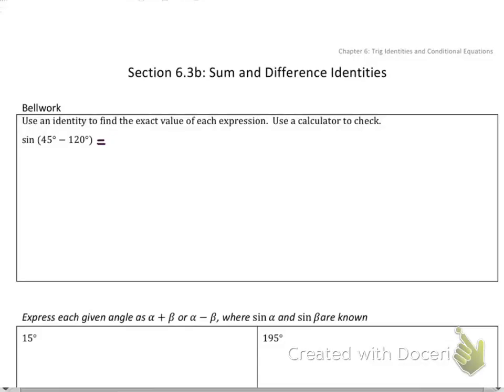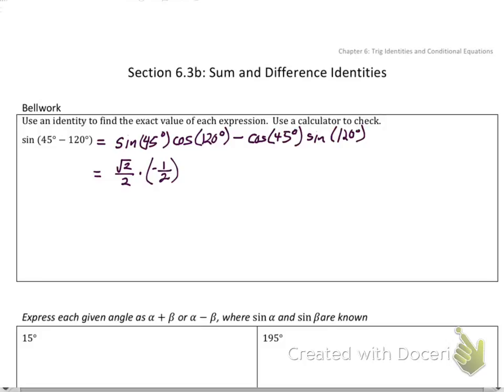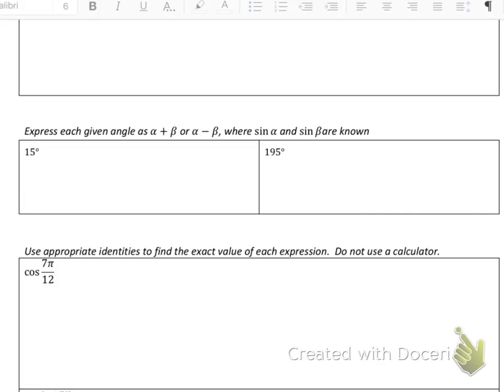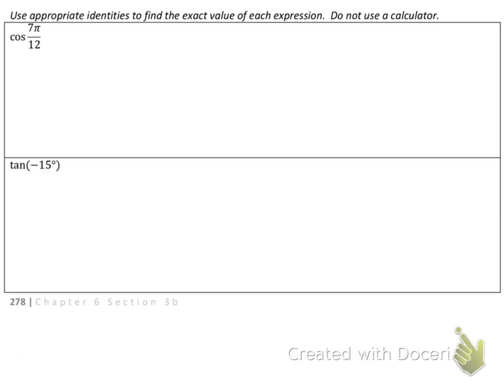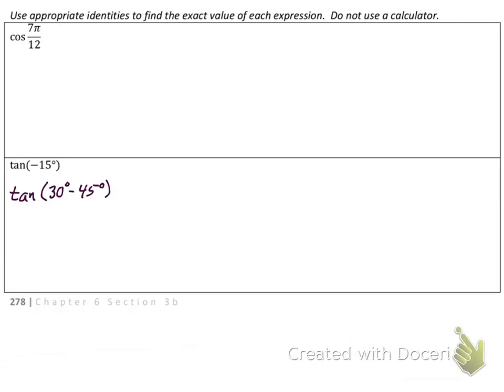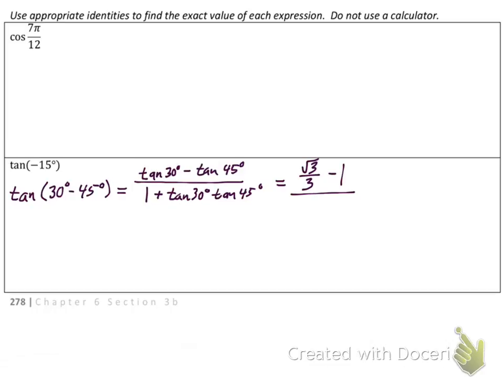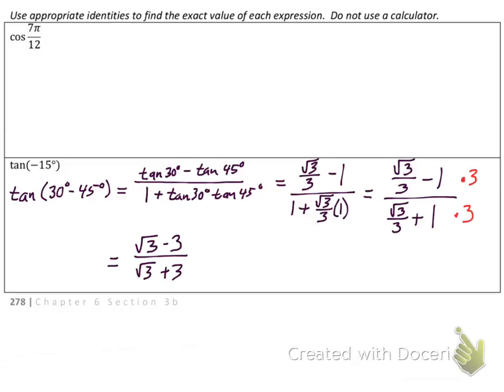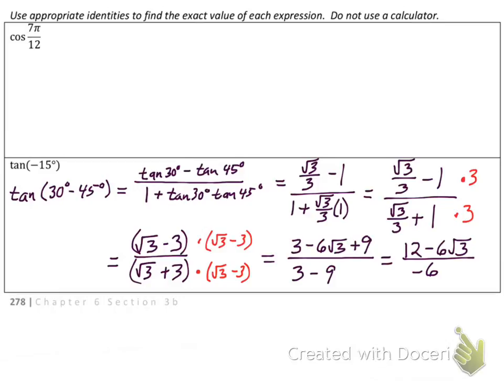Precalc 6.3a (2/21)